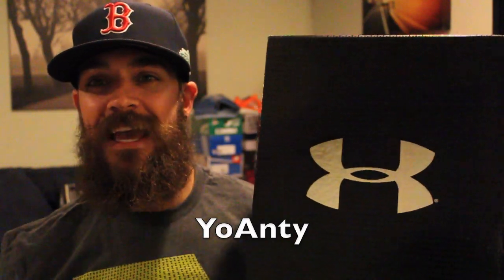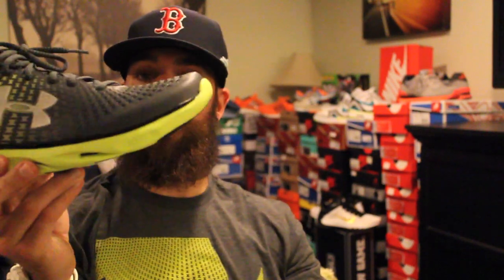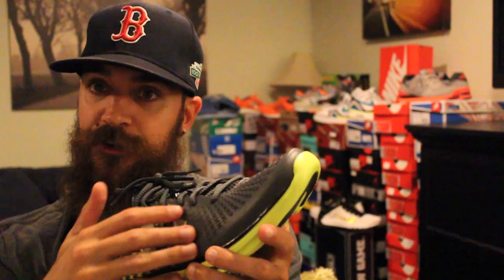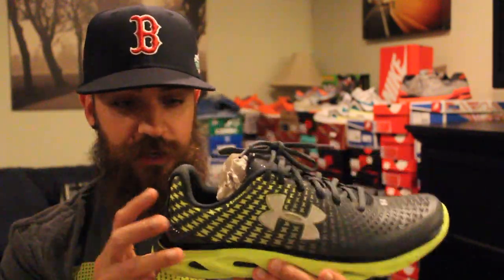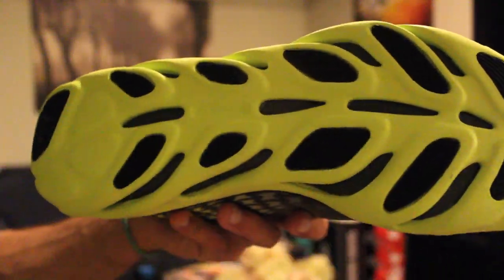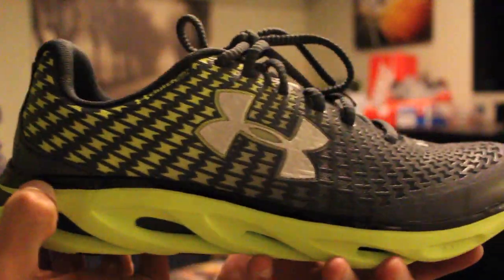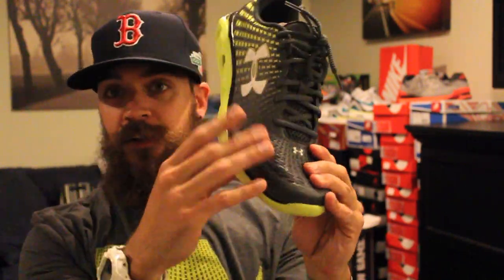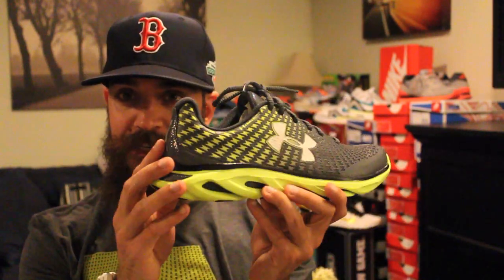Under Armour Spine Clutch Fit Review